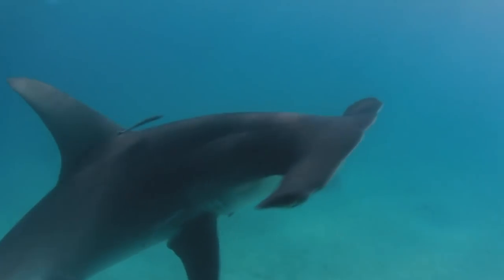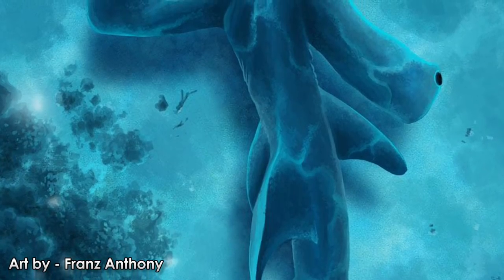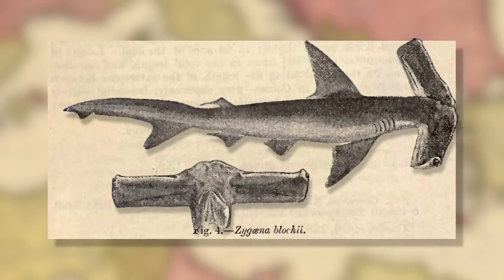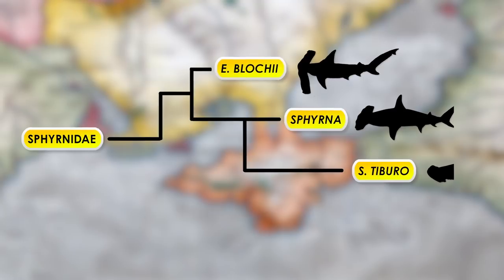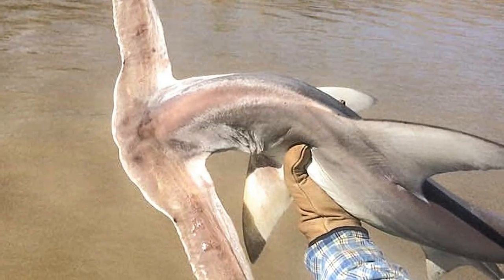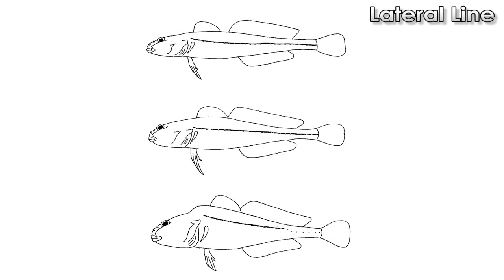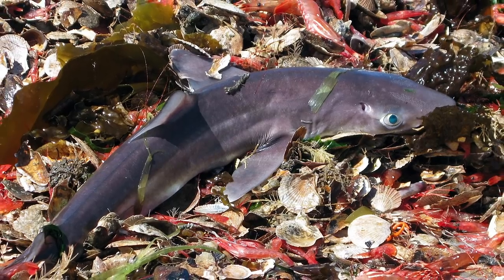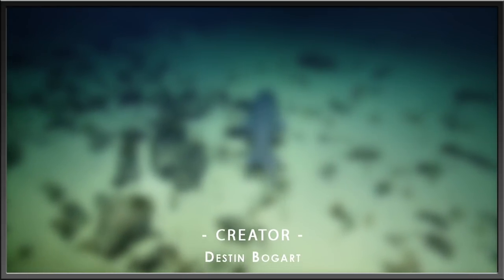A Really Good Hammer | Winghead Shark | SHARKWEEK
Everyone knows about your usual Hammerhead Shark. But did you know there's a species with a super big hammer head?

“Jaws Theme” - Ultimate Arrangement
“Divine Society” - Jesse Gallagher
“The Inner Sound” - Jesse Gallagher
“Nidra in the Sky with Ayler” - Jesse Gallagher
“Chocolate” - Lukrembo
“Waiting” - Lukrembo

- Art -
N. Leaubellon
Joschua Knuppe
Jacob Baardse
Franz Anthony
Nobu Tamara
Ildar Gismatulin
King Edmarka
Julio Lacerda
Julius Csotonyi
Jorry 4242
DemonsHeir